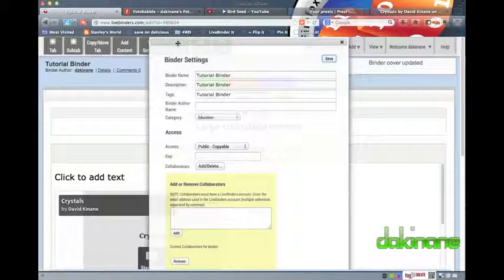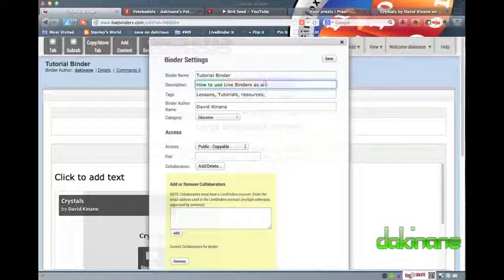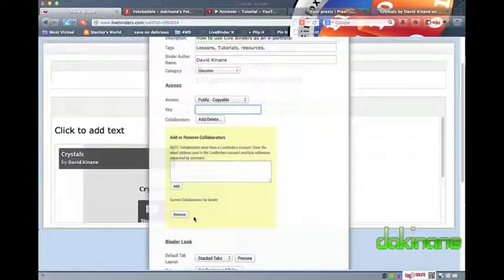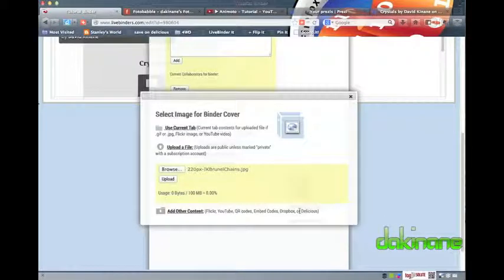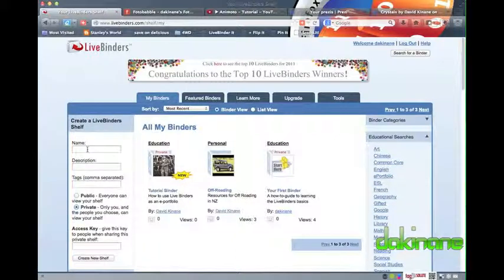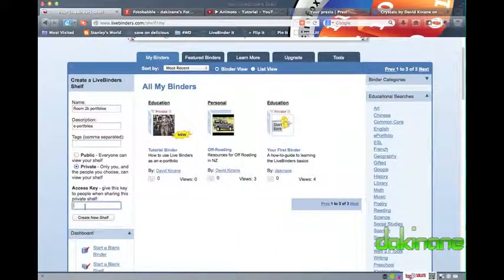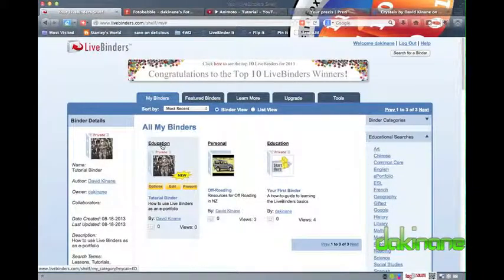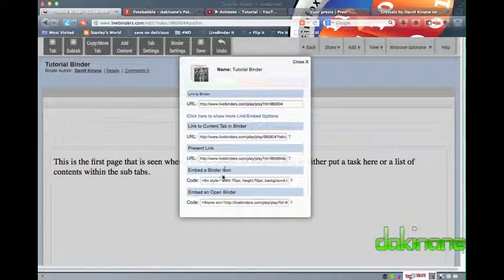Live Binders - Tutorial 2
In this second Live Binders tutorial you will learn how to organize your binder, create shelves, share your work or make it private and finally how to embed a binder.